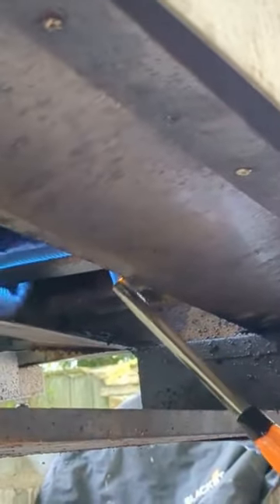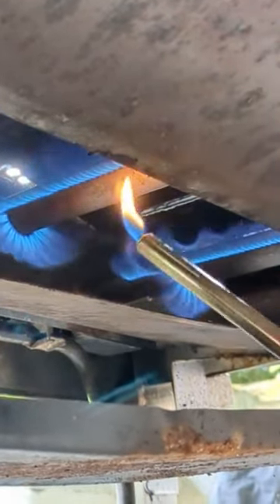safely light your gas grill with a lighter 🤓💋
Grilling this weekend? Here's how to light that grill safely is the ignitor is broken. You can still take advantage of this beautiful weather and have your bbq!